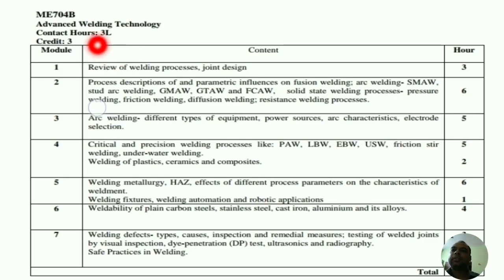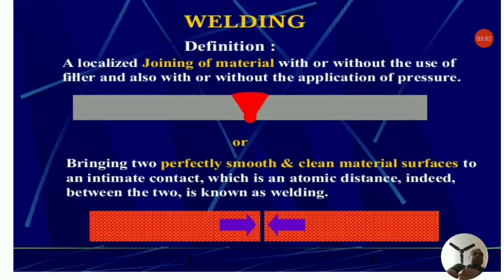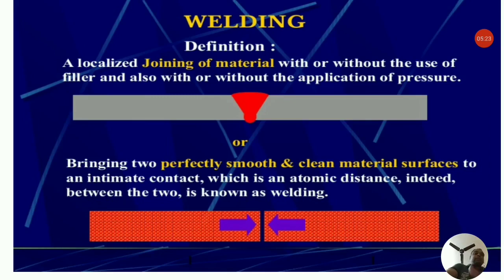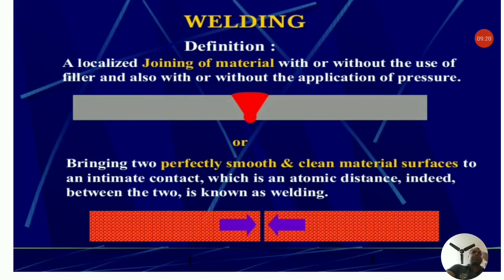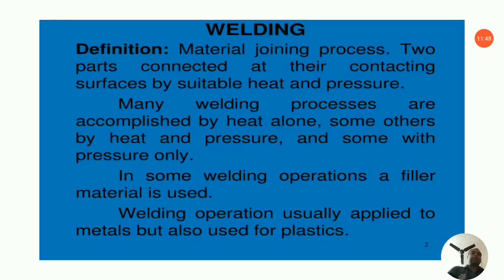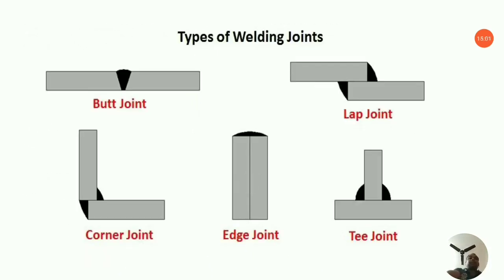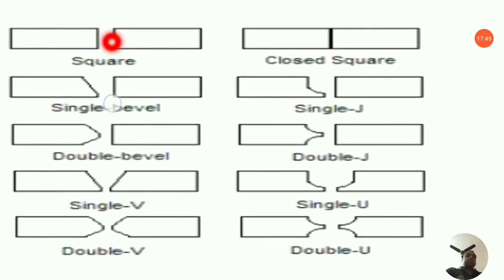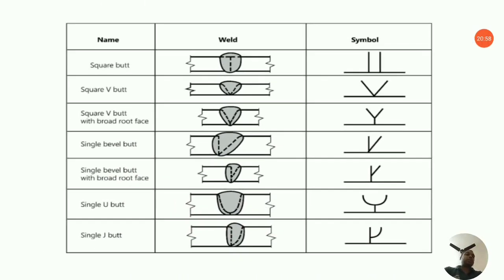Advanced welding Technology | Introduction | Lec 1 | welding joints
In this video session we have discussed about the basics of welding processes and also different welding joints.